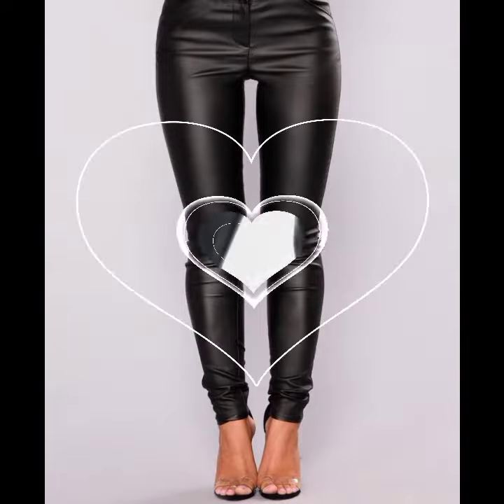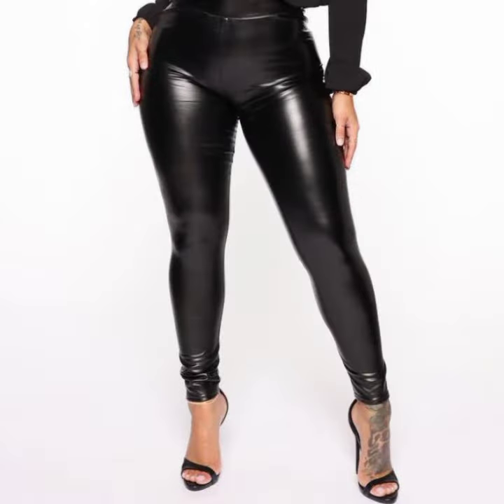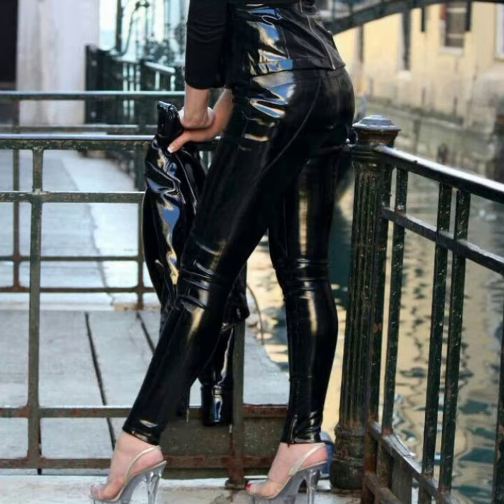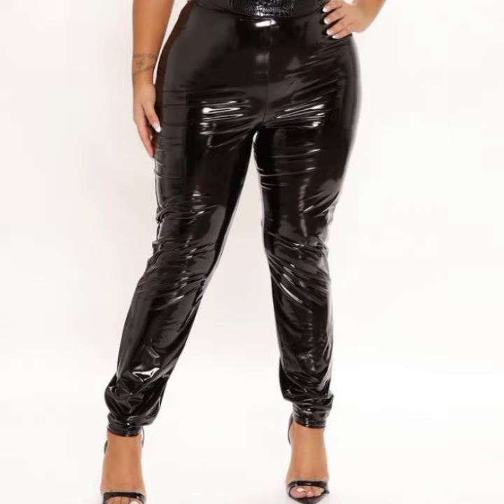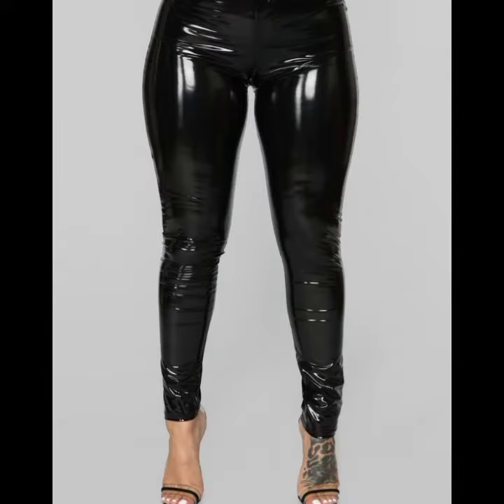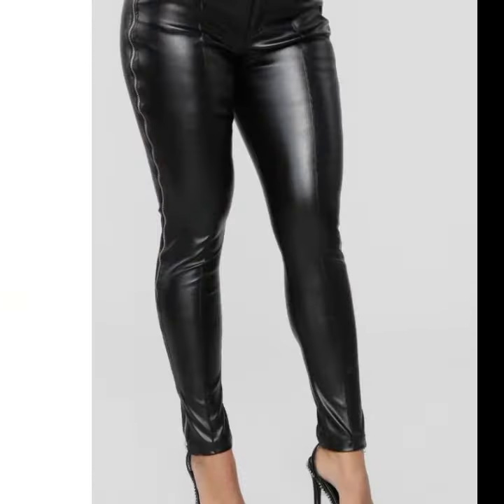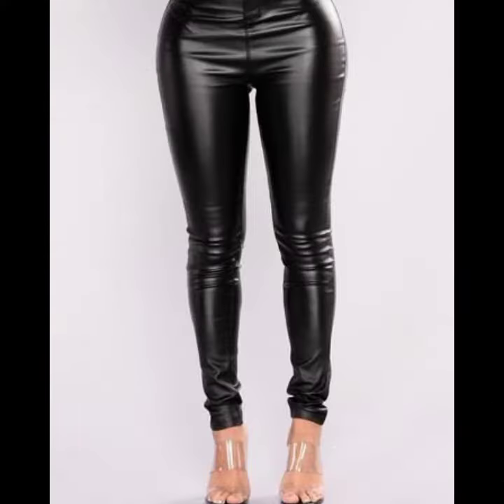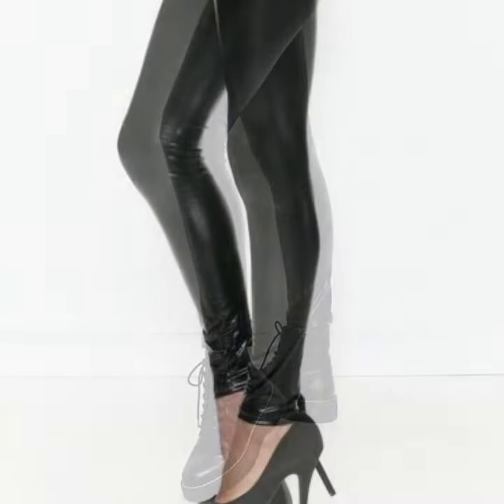beautiful design and top ideas for ladies of latex black pants design